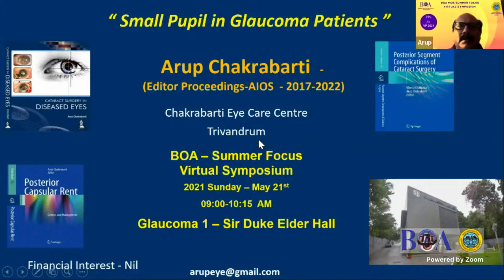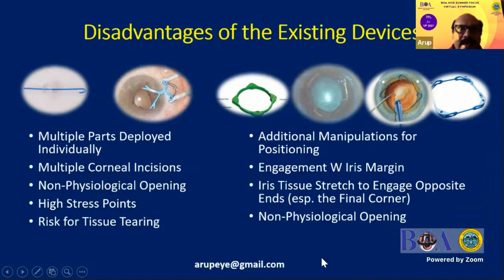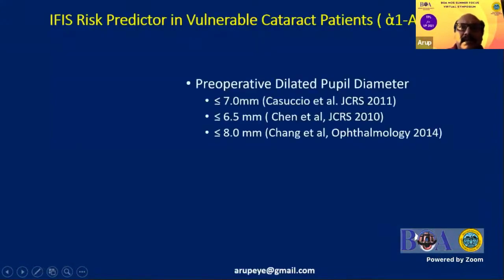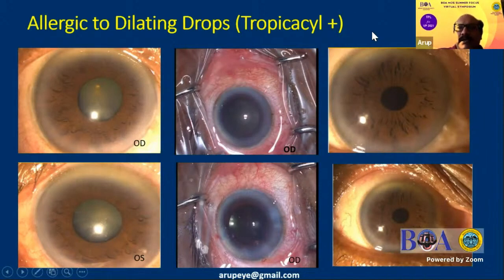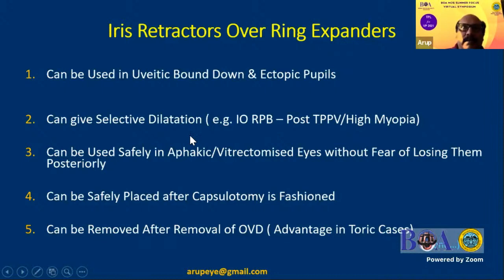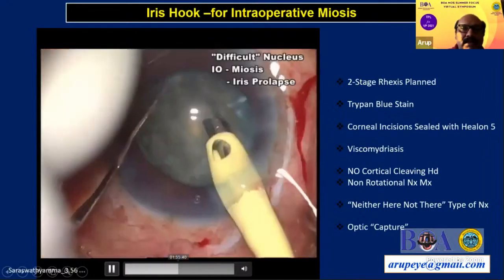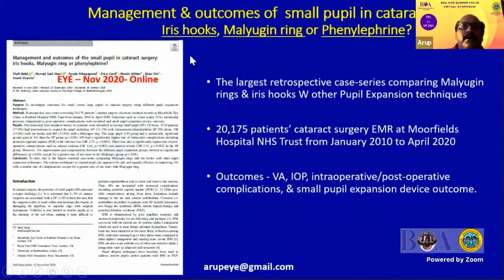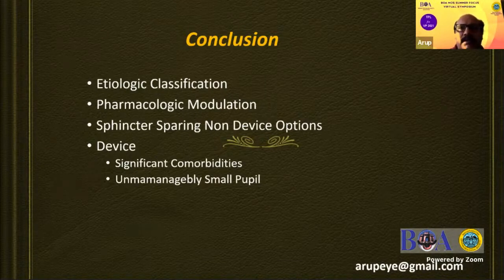Small Pupil Best Strategy-ArupC-May2021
A very practical small pupil strategy for cataract surgery. A must see video - It will be apparent that with a judicious strategy use of small pupil device may be reduced considerably and have superb postoperative outcomes